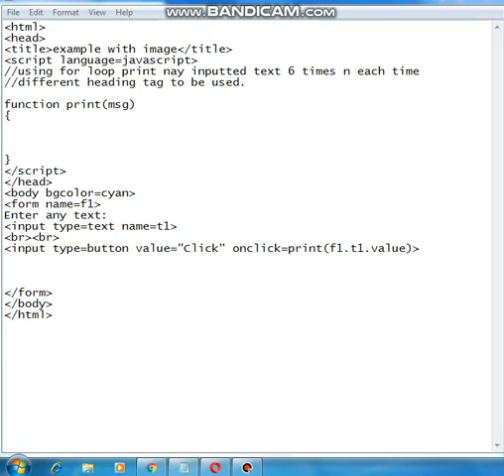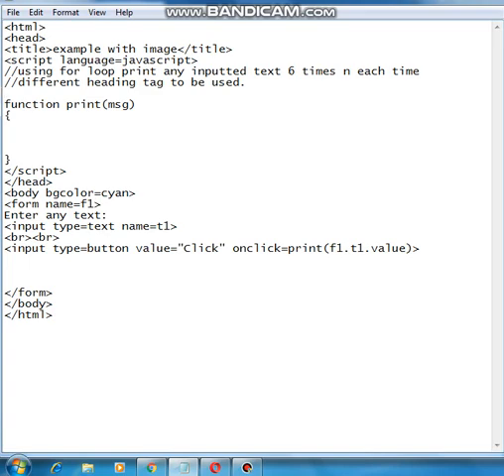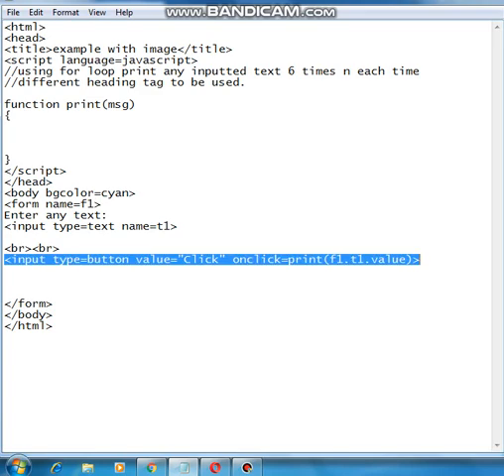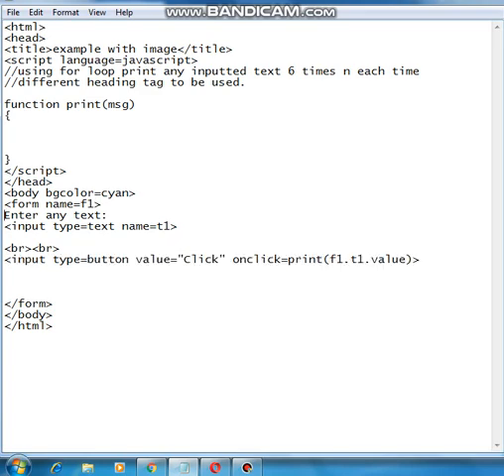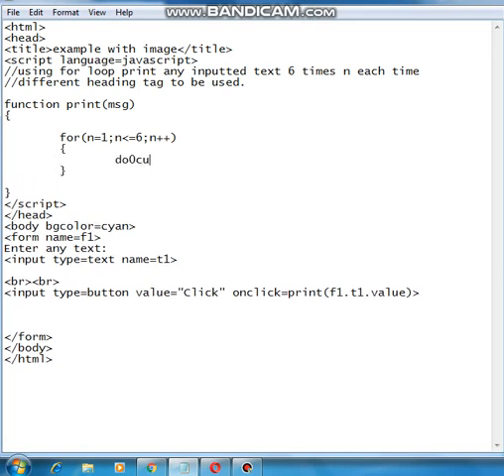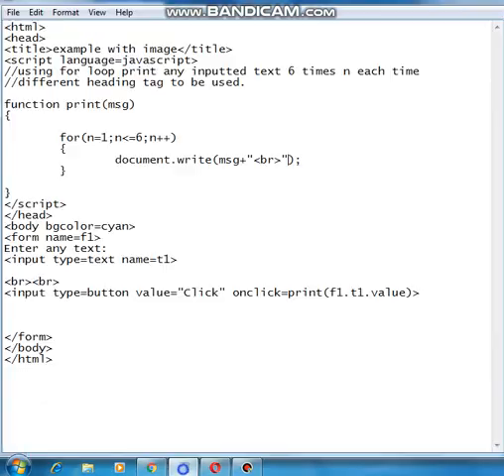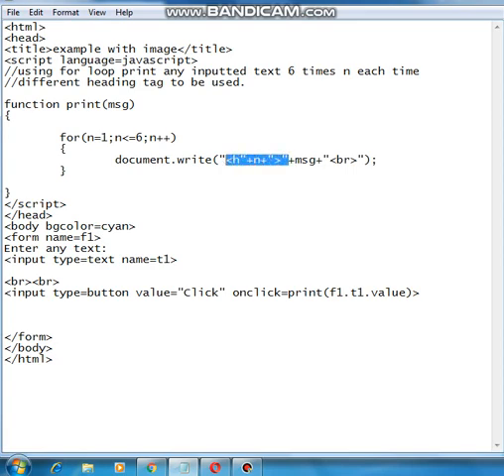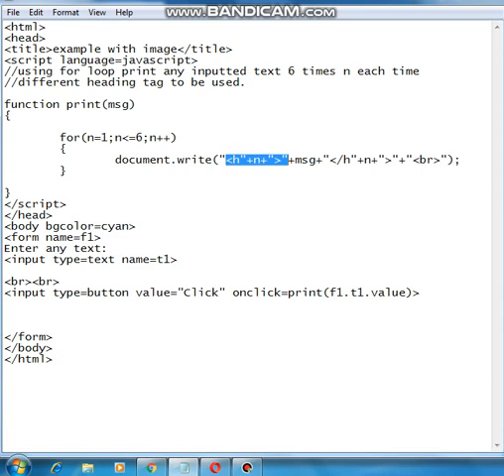Using for loop printing an inputted text in 6 different headings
Here we will learn, how the html tags can be used properly under script